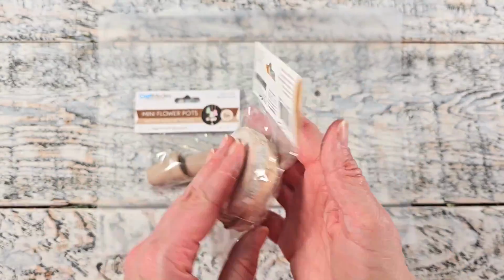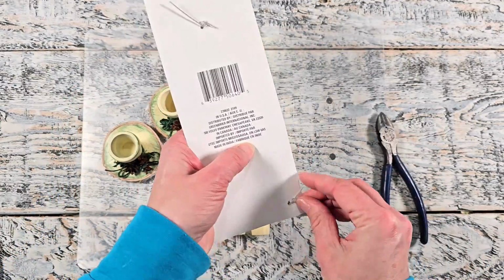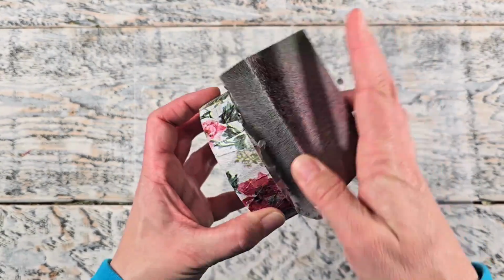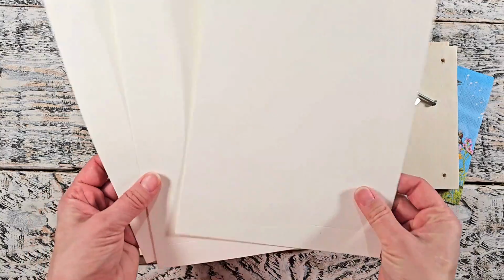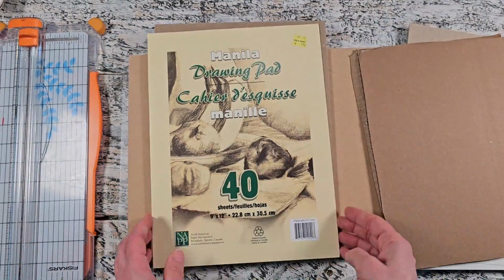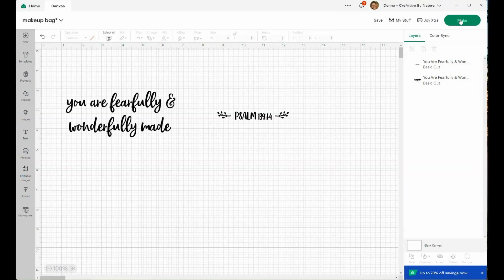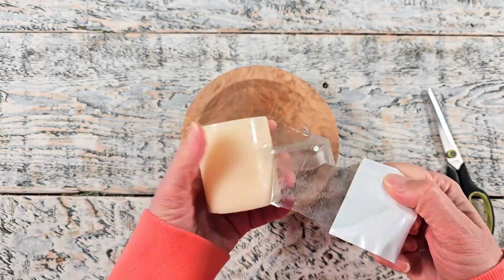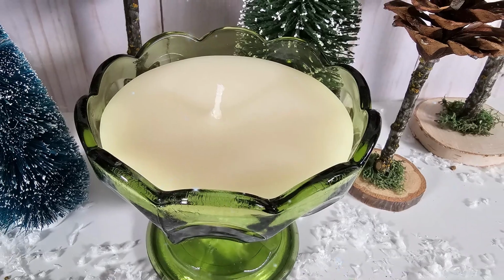BEAUTIFUL Handmade Christmas Gifts You Will WANT To Make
Today I am sharing LOTS of beautiful DIY handmade gifts that you can make!! Here's the playlist for the other creators that I am collaborating with, they are sharing lots of other gift ideas for you to check out

🔸️Supply Bundle for Cricut Joy Xtra
White Permanent Vinyl ( mixed colors)
Cricut Joy Xtra Smart Iron-On (24 in) | Black